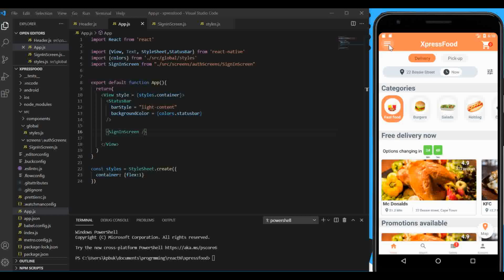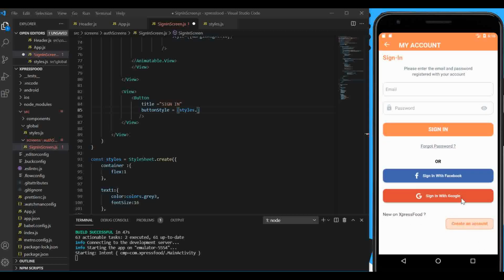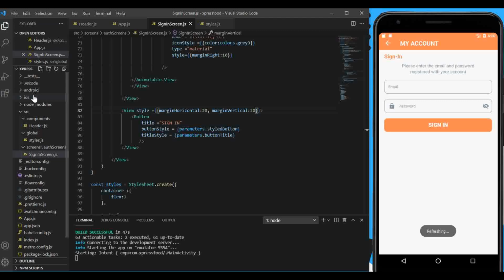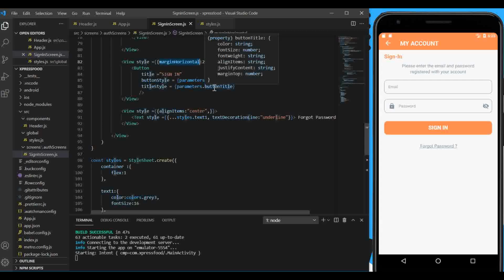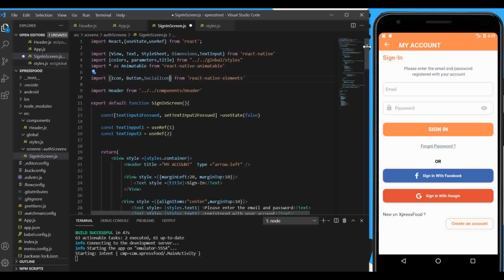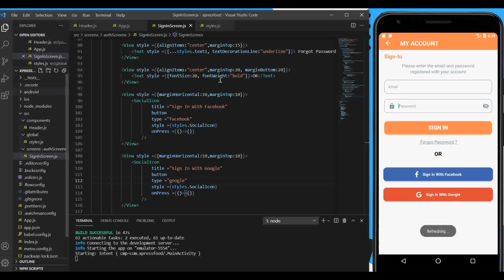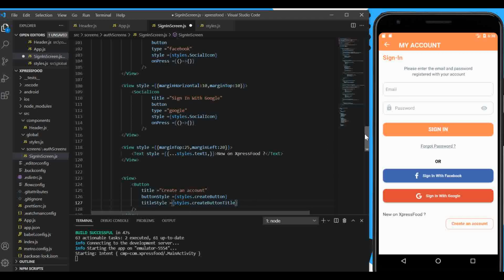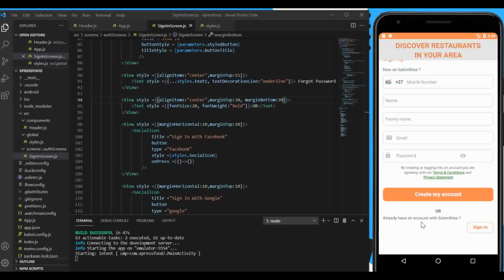Food Delivery App - React Native And Firebase : #4 User Log in Screen